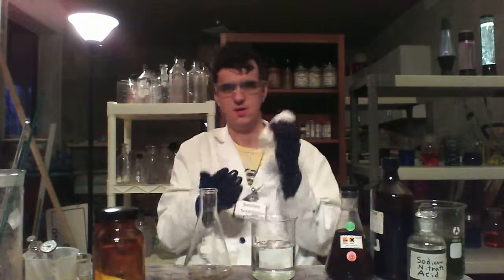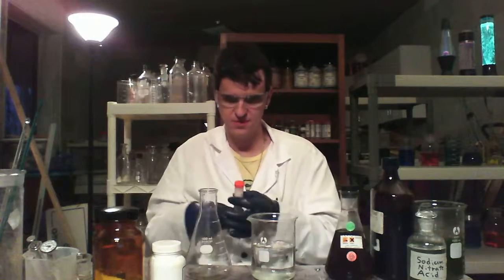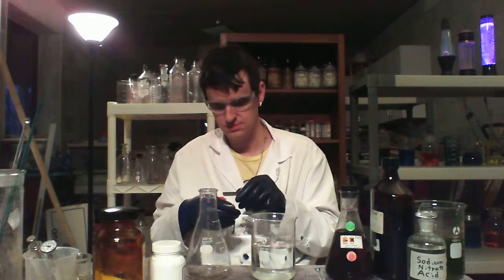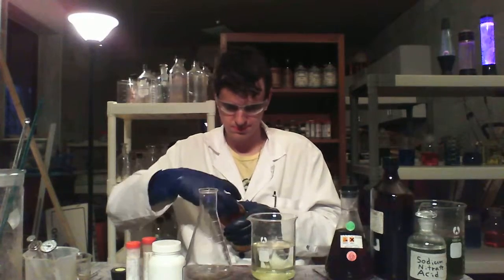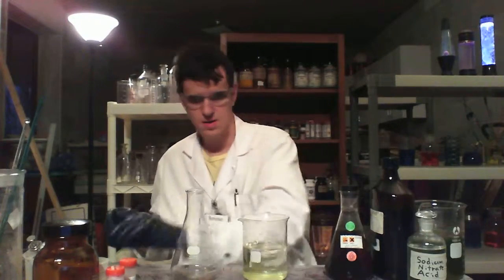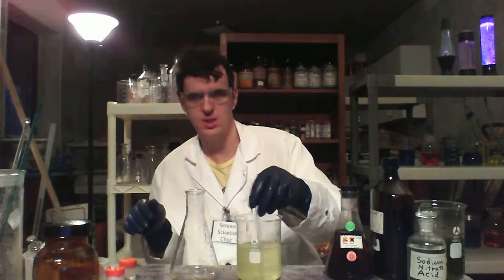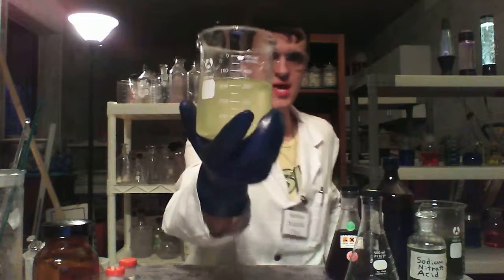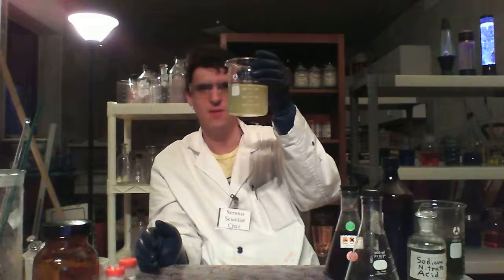Chaz's Lab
making krypto the super dog potion.